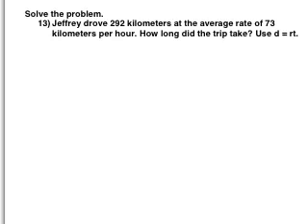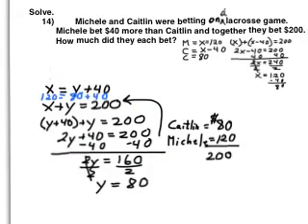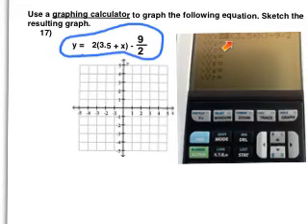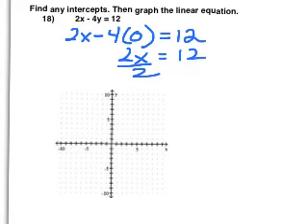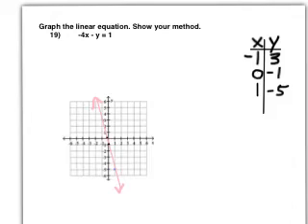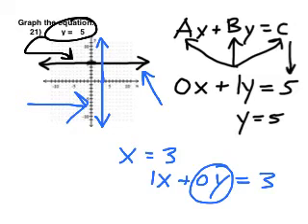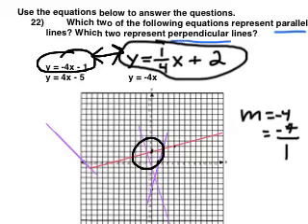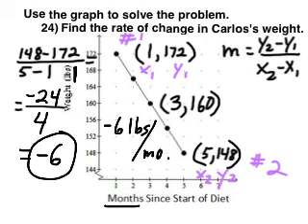Final Exam Review Part II